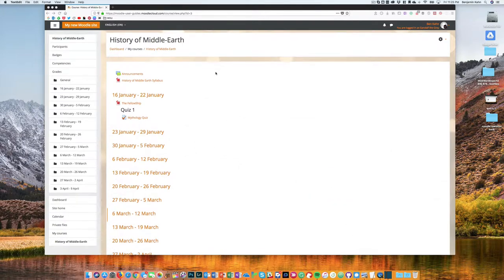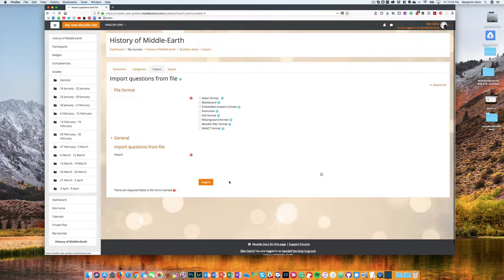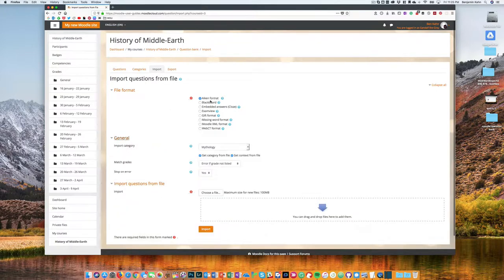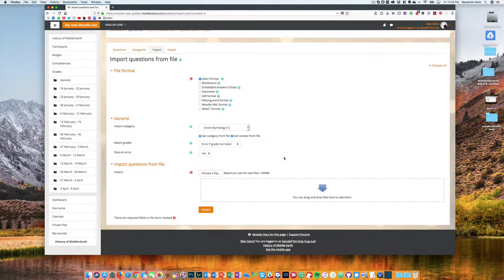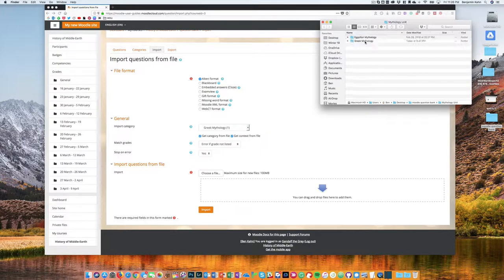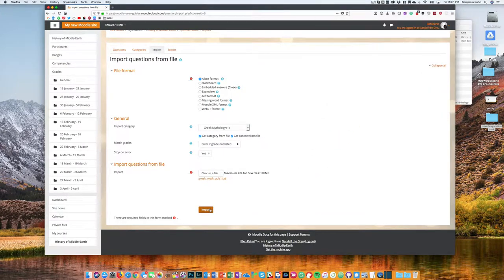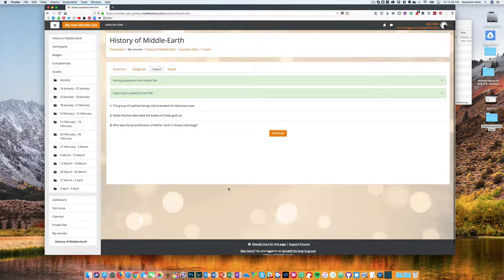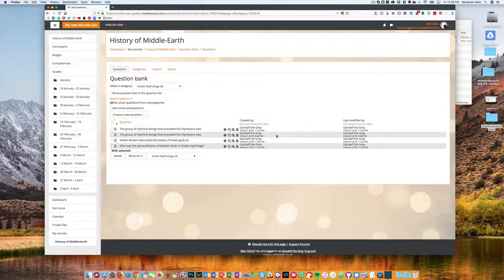Moodle: Import Quiz Questions from a text file